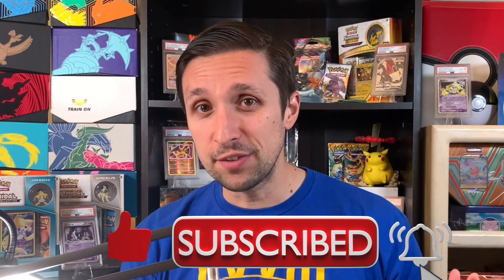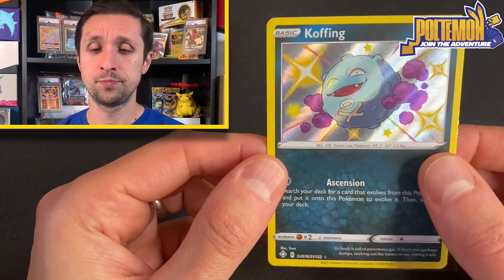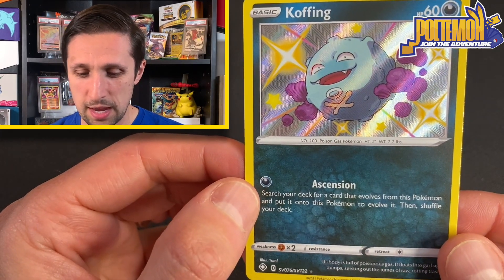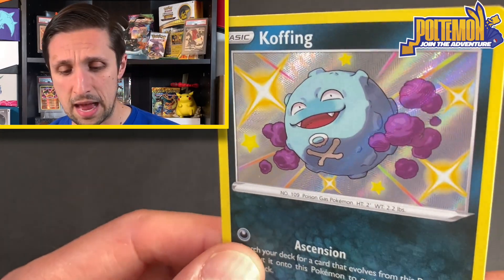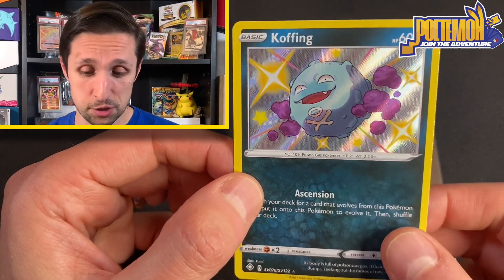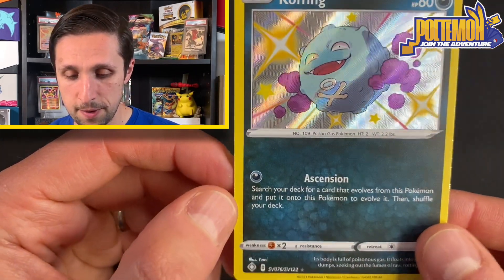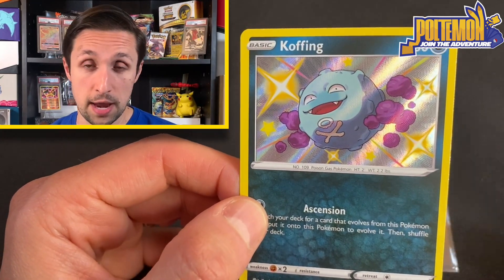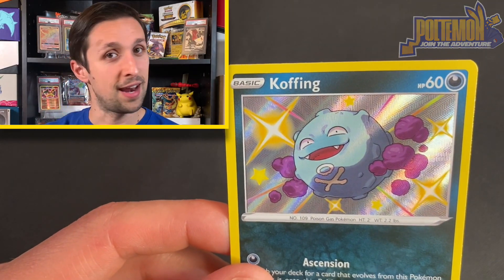POKÉMON CARD OF THE DAY #28!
Another installment of Pokemon Card of the Day - check in every weekday for new cards from Poltemon's personal collection!

We are currently doing a giveaway of an ELITE TRAINER Booster Box or PSA Graded Cards for subscribers who comment on any of my videos.

You are entered to WIN!